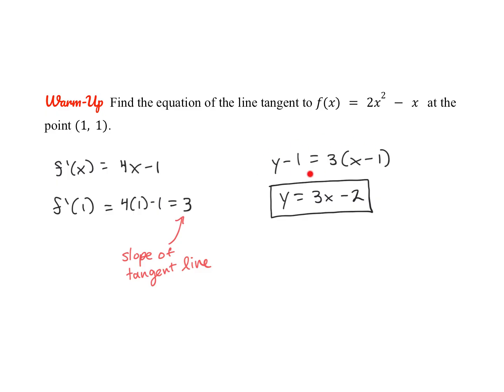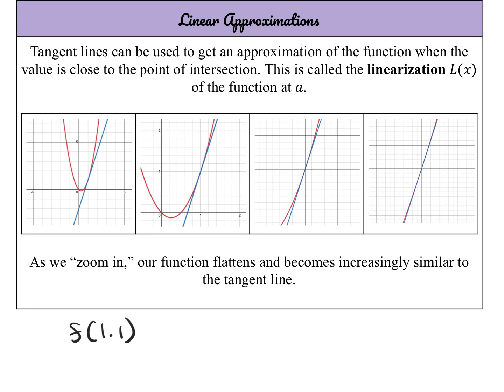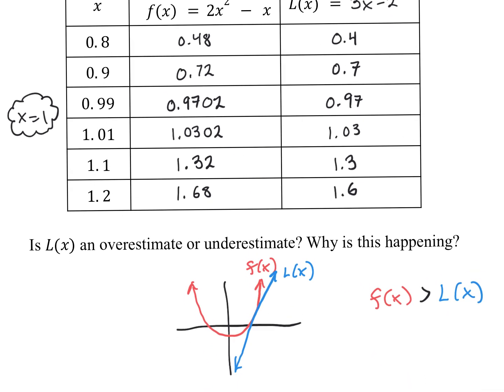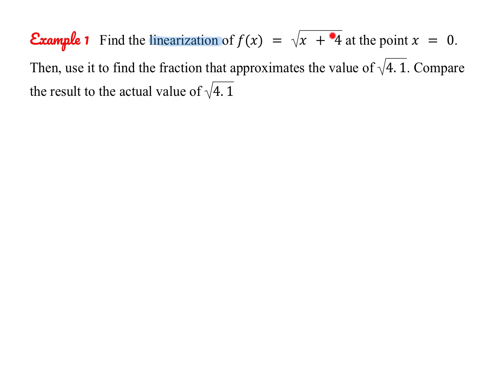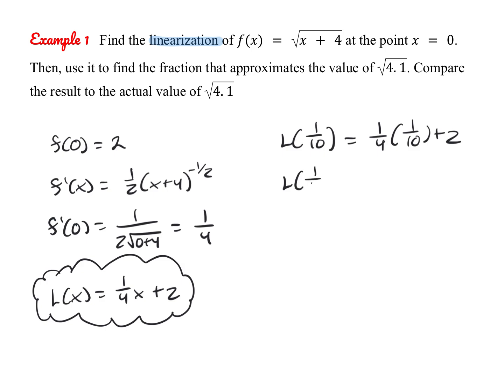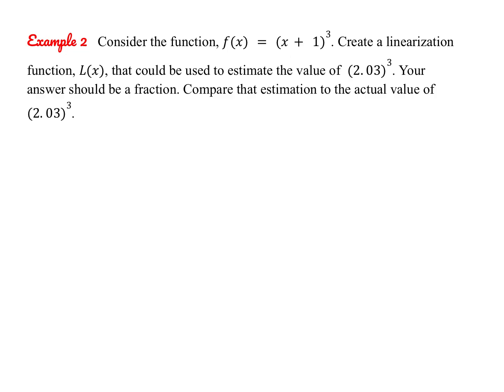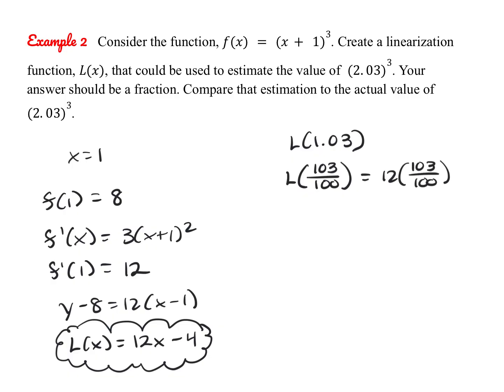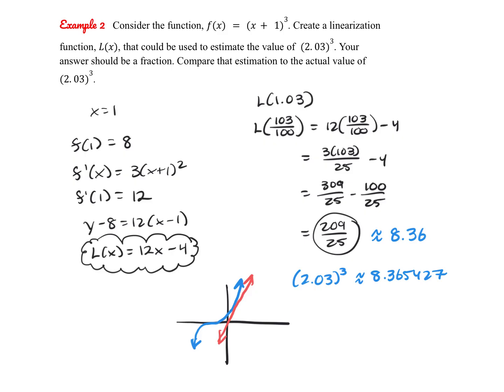3.10 Linear Approximations